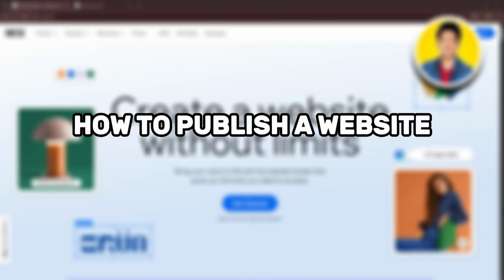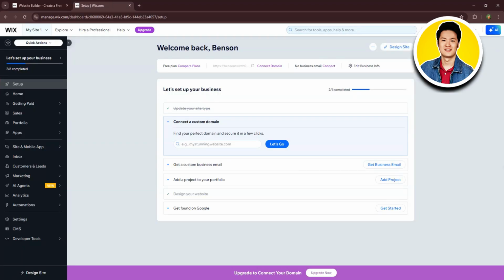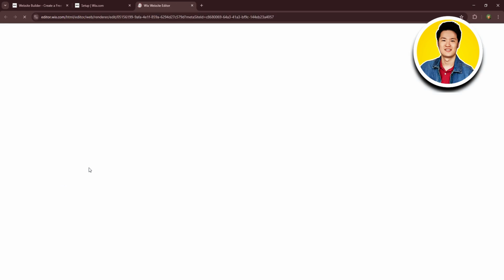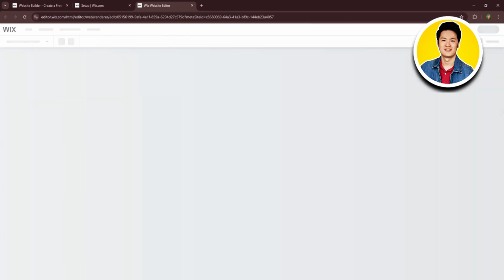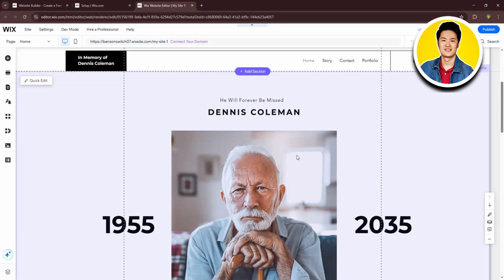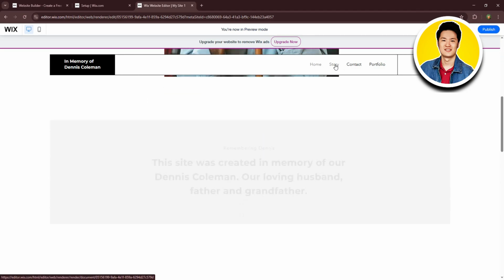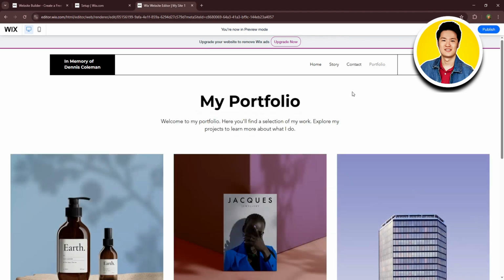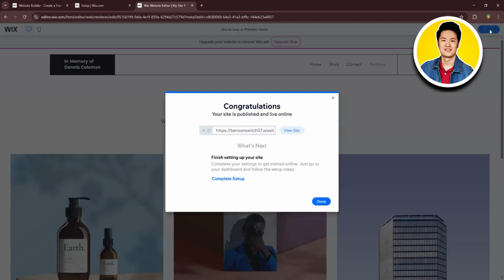Wix How to Publish a Website (Full Guide)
Here's a guide on Wix How to Publish a Website.